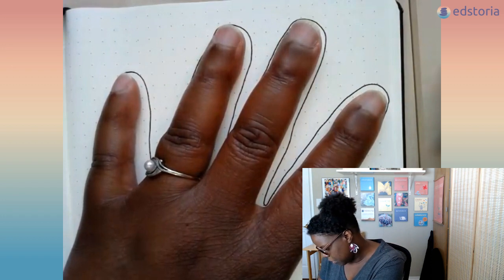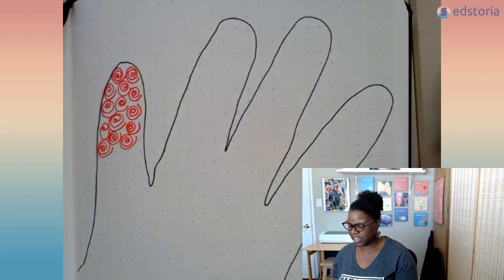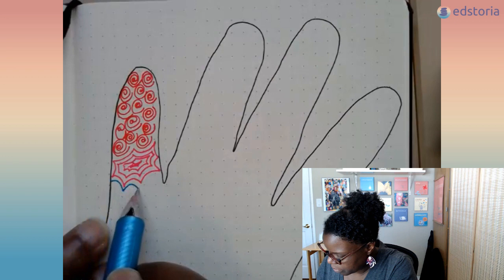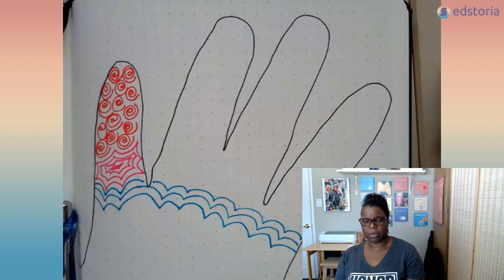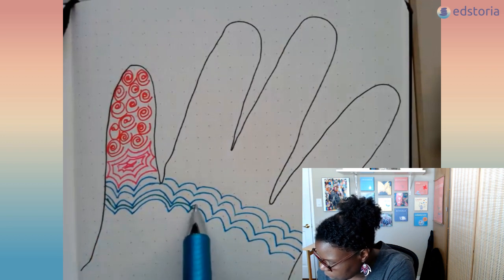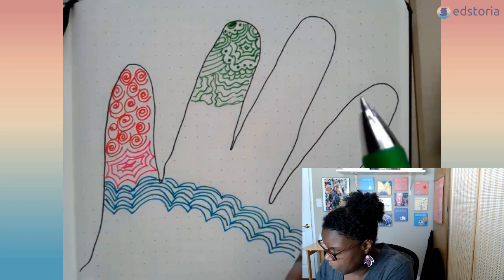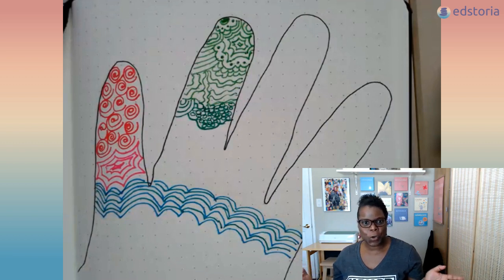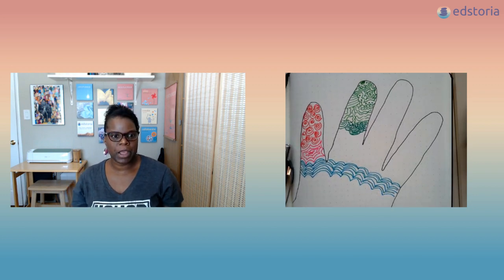edstoria Chat and Play 10 04 2020: Curiosity and hand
t's time to chat & play! Join me this week to talk about creativity and curiosity and create hand doodles. Bring pen/pencils and paper and your willingness to experience JOY!